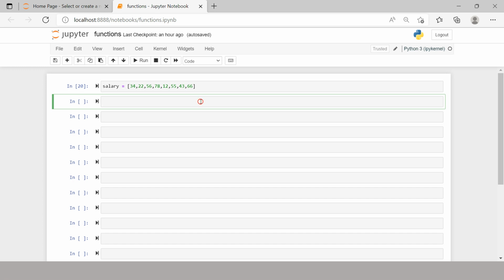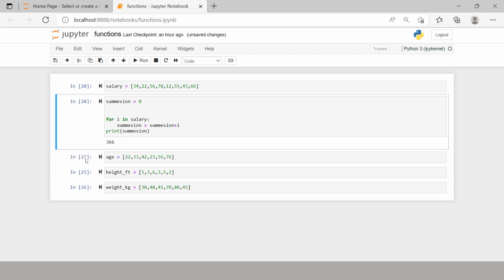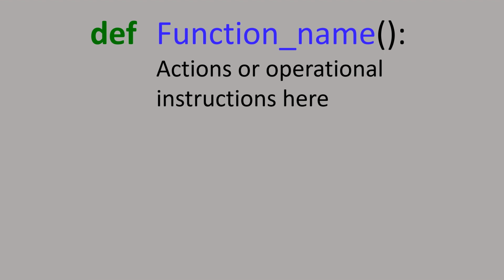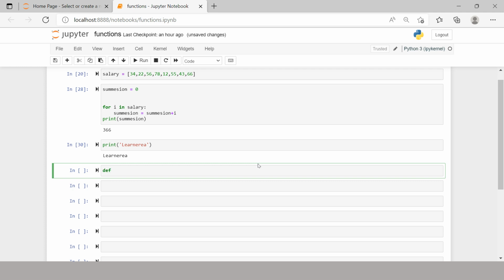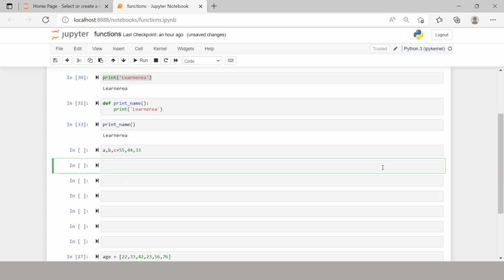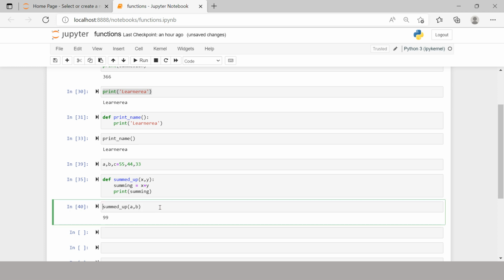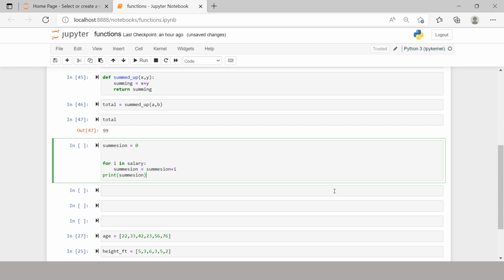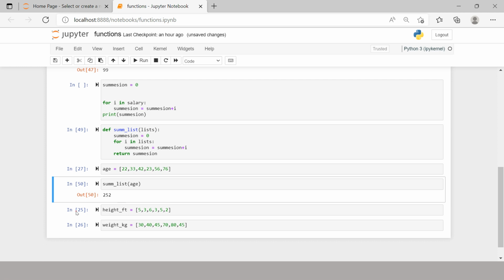Python Tutorial - 13|Defining Functions in Python | Python for Beginners | Learnerea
00:00 - Introduction
00:08 - Why do we need function
01:49 - What is a function in Python | Definition of Function in Python
02:31 - Syntax to create a function in Python
04:24 - Practical examples of creating a function in Python
05:16 - Calling a function in Python
08:03 - Differences between Print and Return